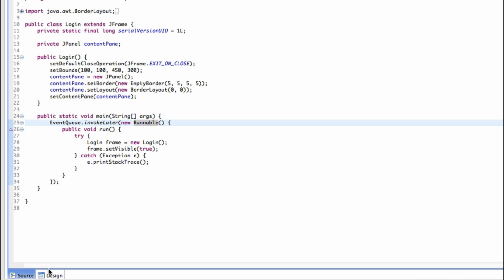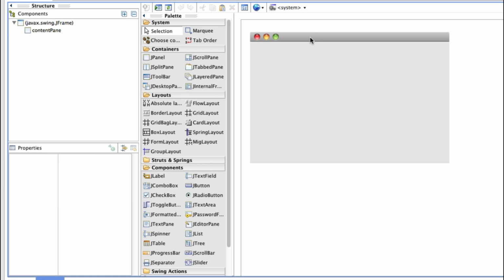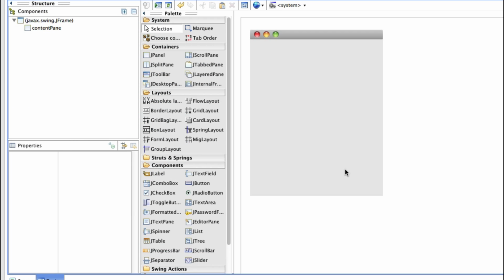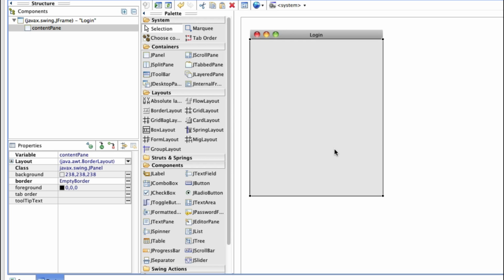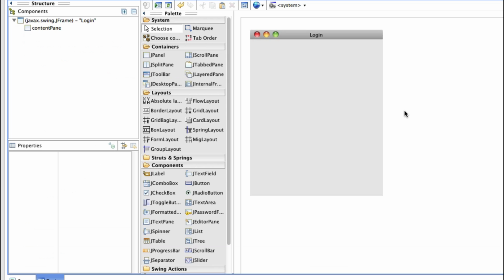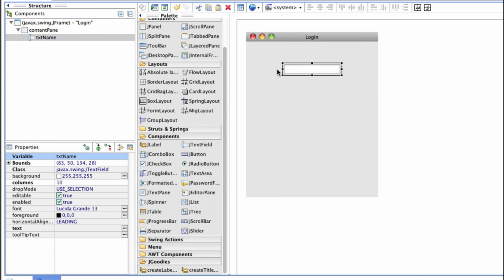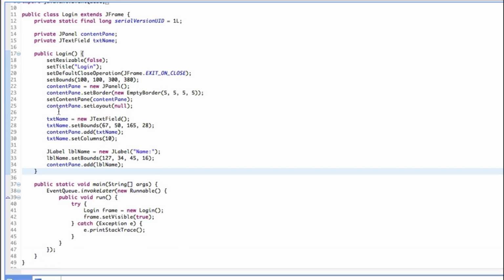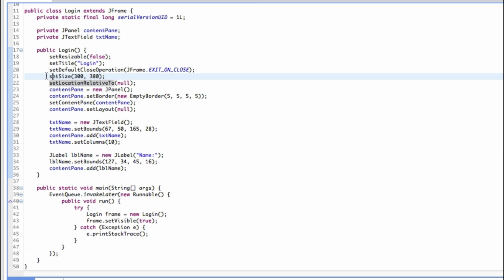Network Chat Programming - Episode 2: The Login Window